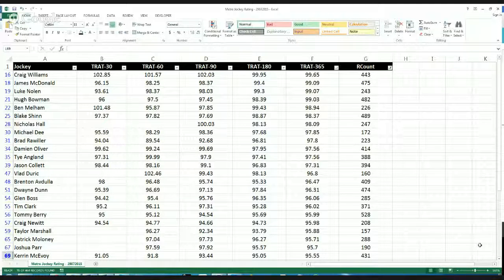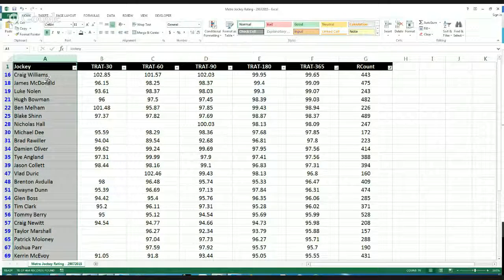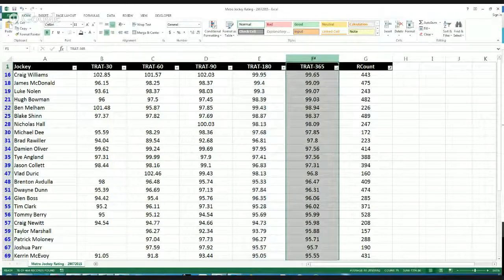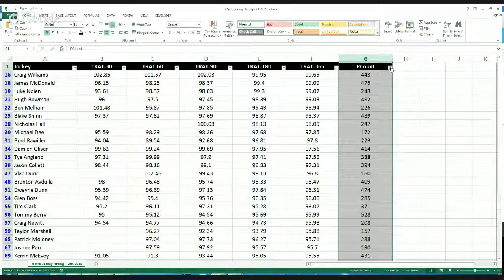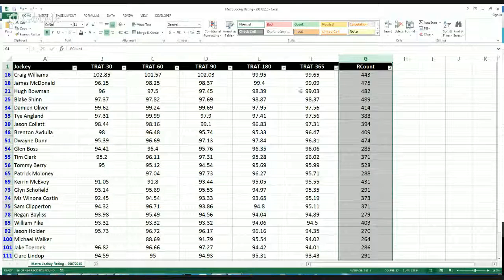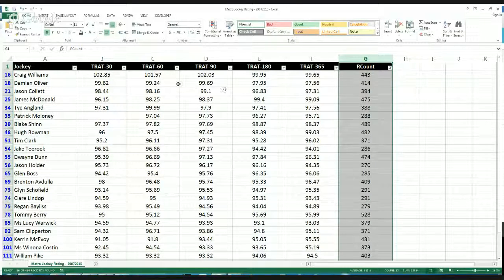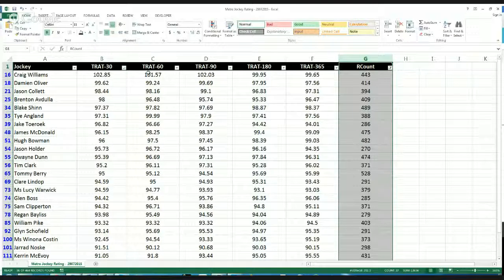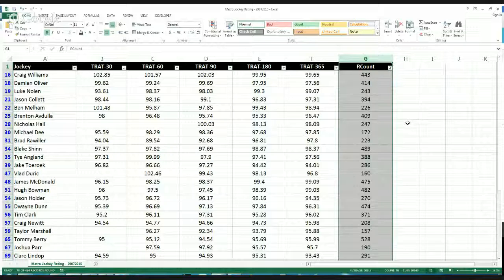Jockey Ratings File